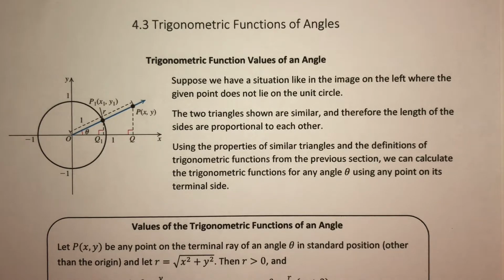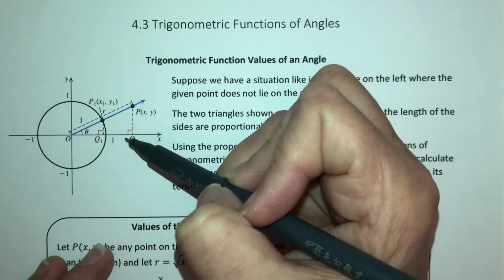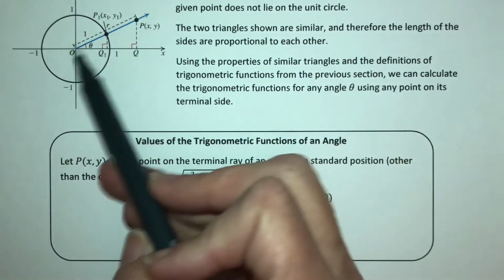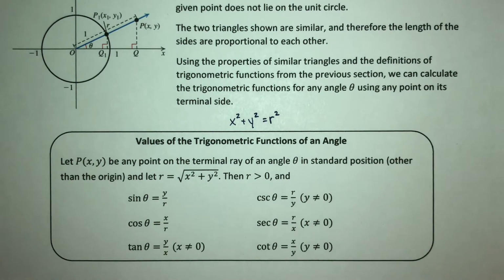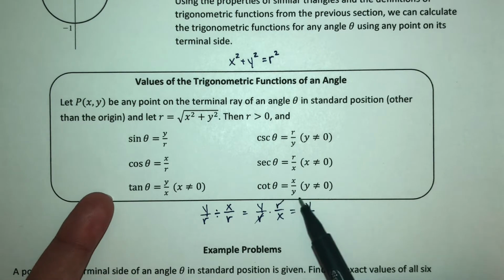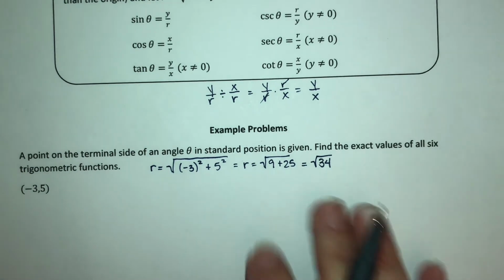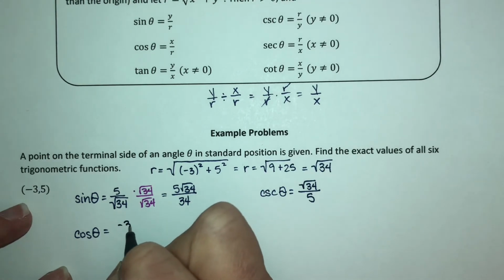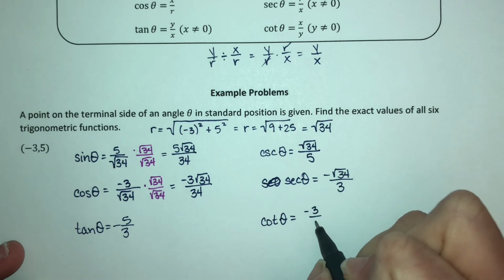(2412) Section 4.3 Trigonometric Functions of Angles 1/8